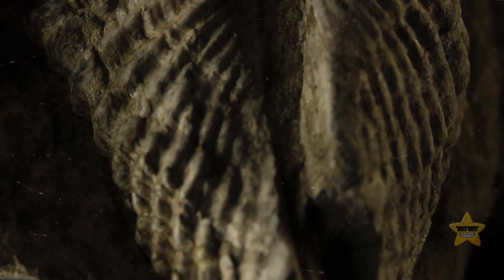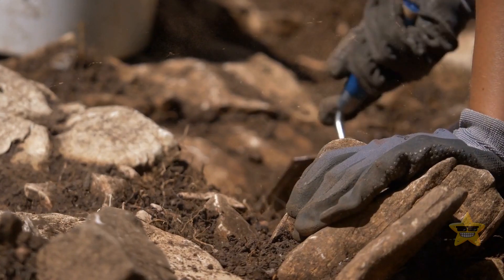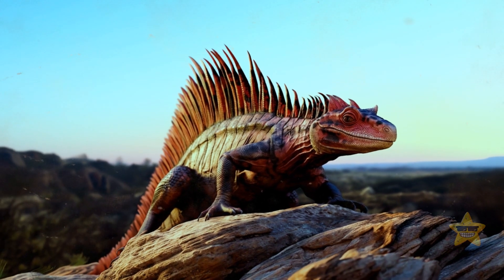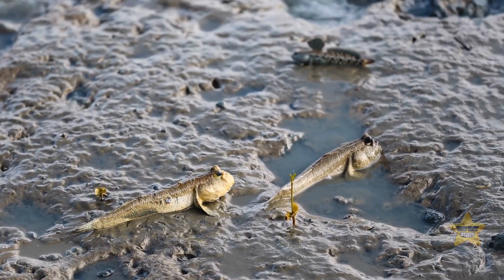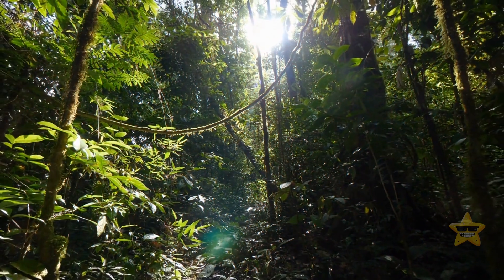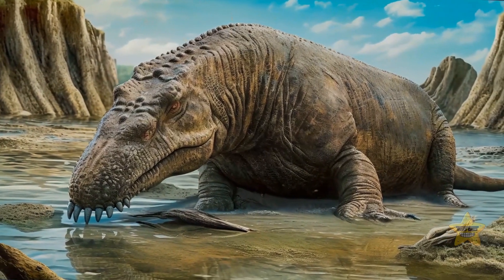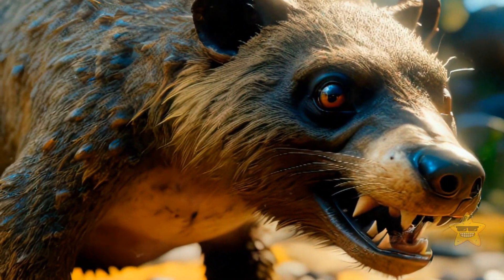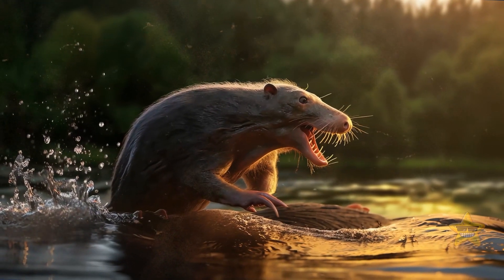Very First Creatures on Earth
It's time to travel back in time to when the Earth was like one big Jurassic Park! The earliest creatures to stroll on land with four legs are our distant, distant cousins, known as tetrapods. They were like the trendsetters of the prehistoric world, making the daring move from water to land. These pioneers figured out how to breathe air, navigate the terrain, and show off their fancy new legs. But they weren't exactly sprinters; they had more of a leisurely stroll, taking their time to evolve into the diverse group of animals we have today.

0:00 Intro
0:22 Where it all started
3:19 The first four-legged creatures on Earth